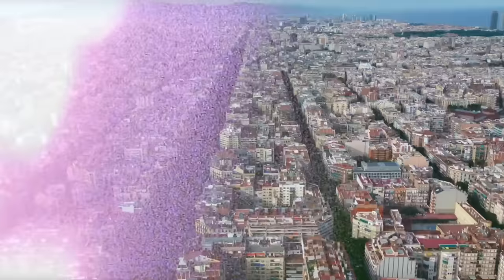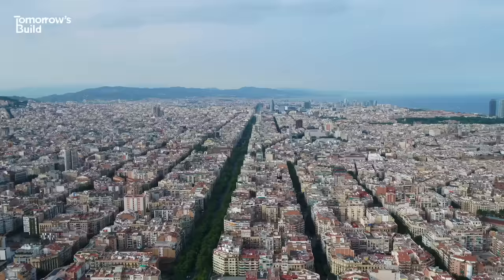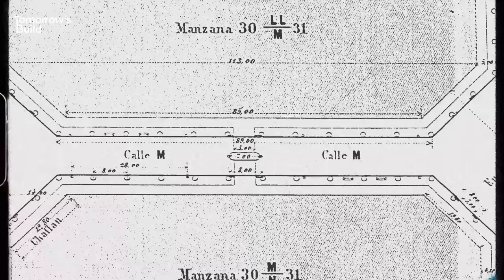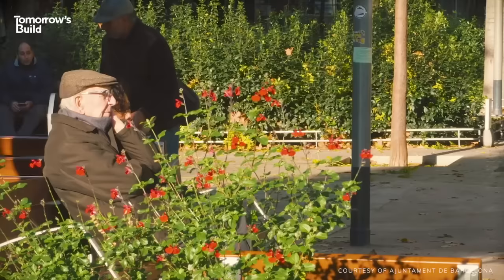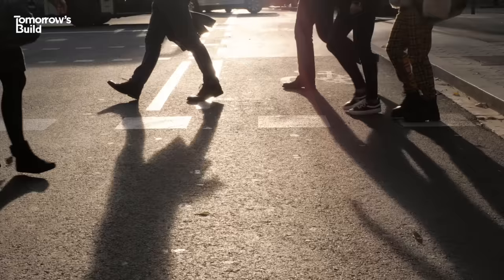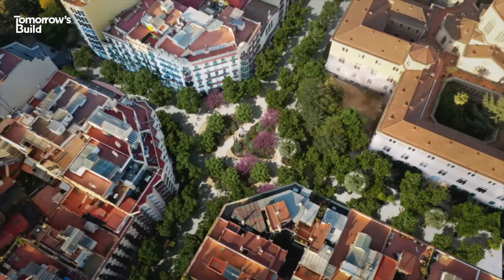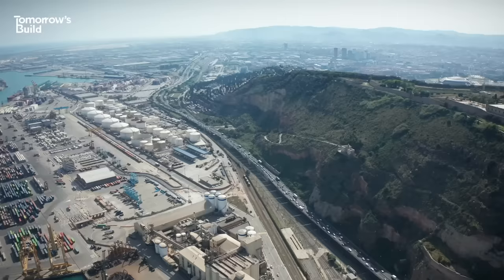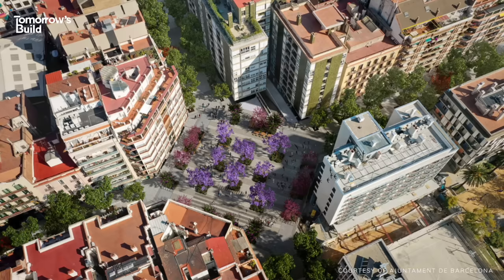Barcelona’s Car-Free Superblocks Explained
Barcelona's iconic city blocks are getting a 21st Century makeover.

Producer - Jaden Urbi
Video Editing and Graphics - Kurt Fernandes

Additional footage and imagery courtesy of Ajuntament de Barcelona, Servei d'Arqueologia de Barcelona and Martin Wynn.